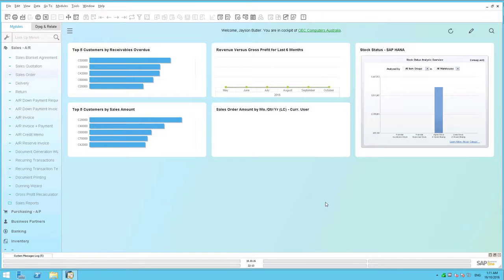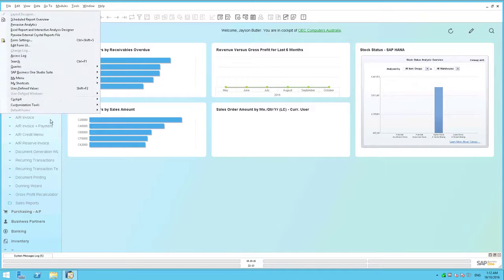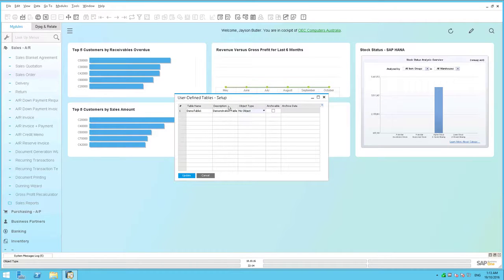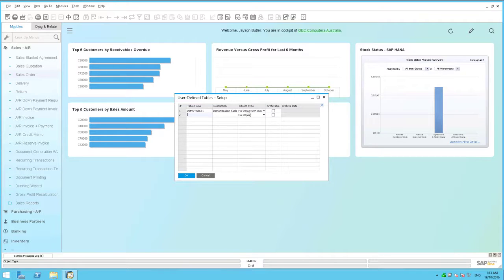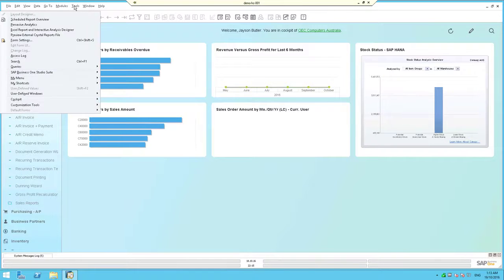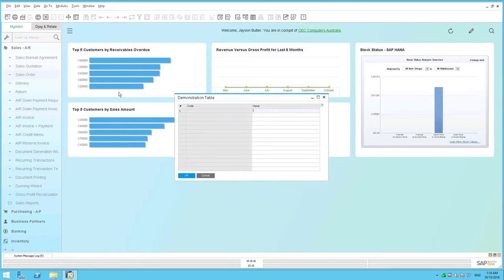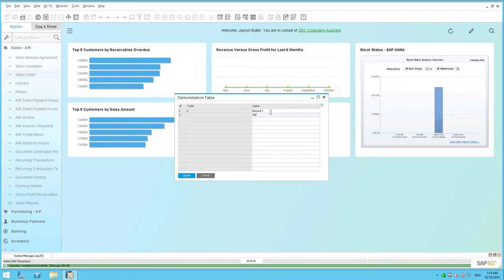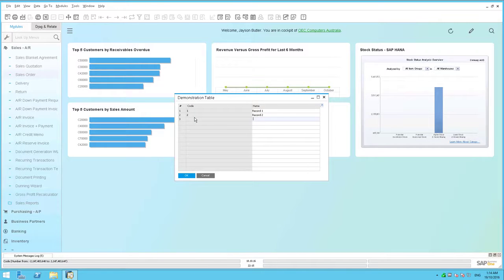User Defined Table Enhancements in SAP Business One 9.2 PL4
In this video I will show you a new enhancement in SAP Business One 9.2 PL4 that enables you to create user defined tables with auto incrementing ID's without writing the code to maintain the unique ID field